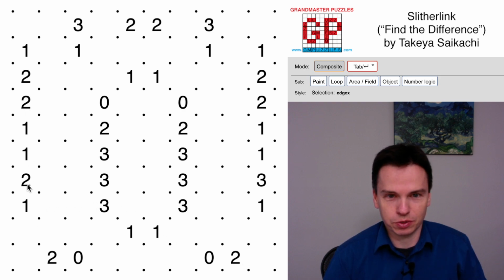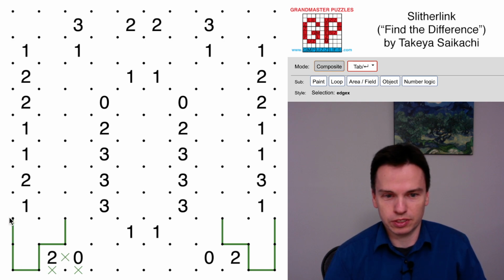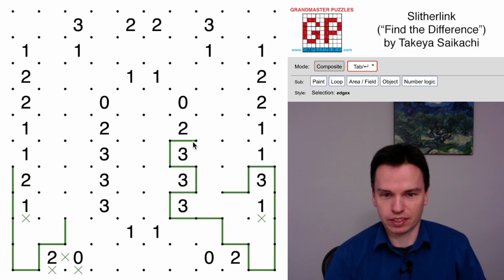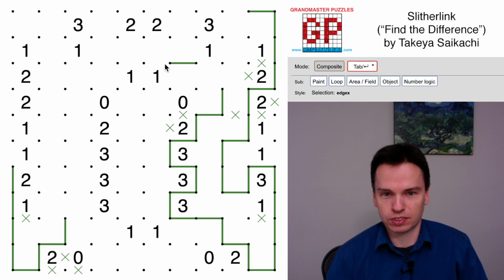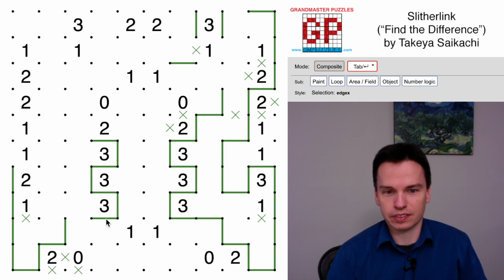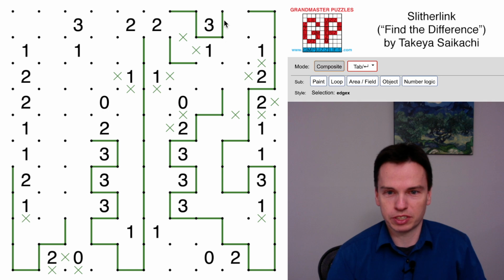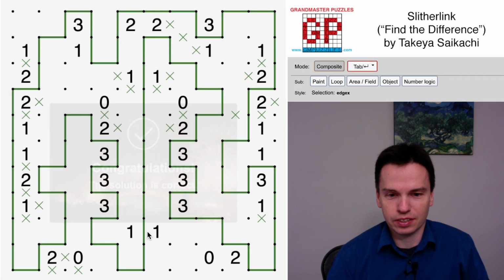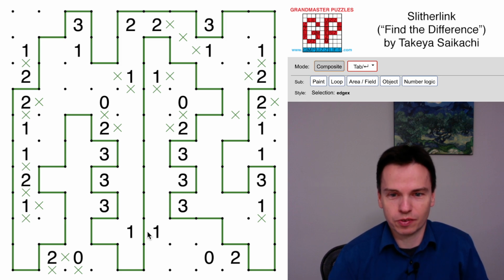GMPuzzles - 2022/08/10 - Slitherlink by Takeya Saikachi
While you can likely "Find the Difference" in this Slitherlink puzzle, you still need to bring some different kind of loop logic to get to the one solution.

Get more Slitherlink puzzles soon in our Starter Pack 4: Slitherlink, also by Takeya Saikachi (link will be added to this search by Sunday